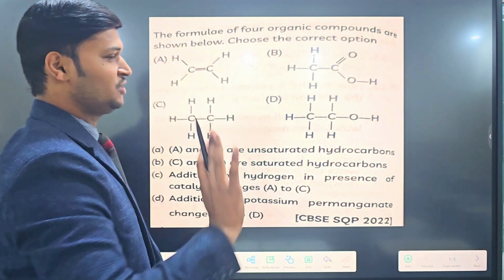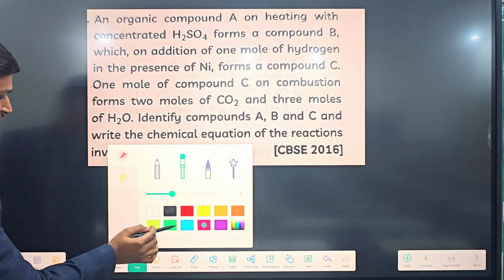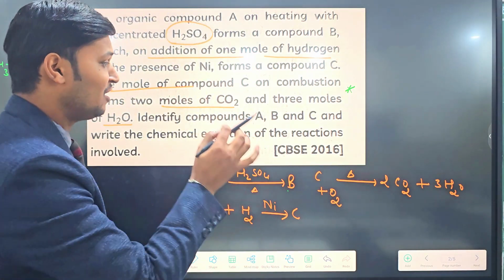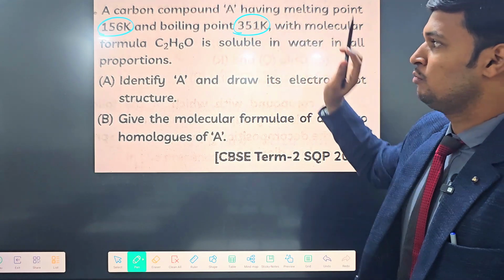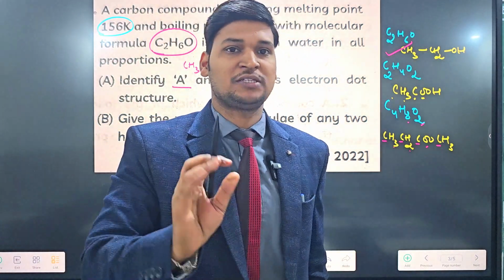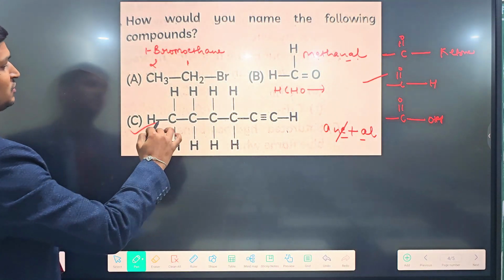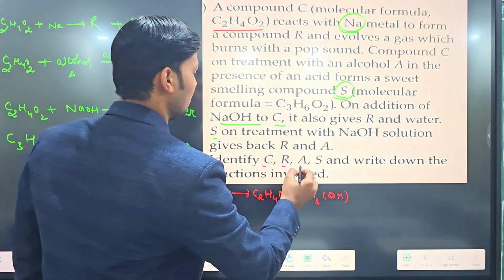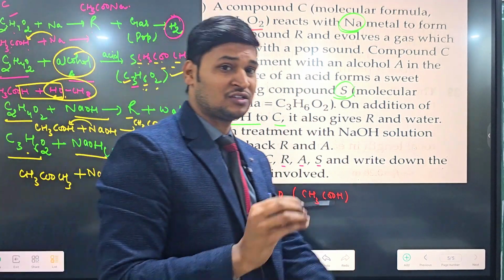Top Must-Know Questions for Board Exams 2025: Carbon & Its Compounds Class 10th Chemistry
Are you ready for your Board Exams 2025? In this video, I've covered the most important and frequently asked questions from the chapter Carbon & Its Compounds for Chemistry. These key questions will help you ace your exams and boost your preparation. Whether you're revising or just starting, this guide will give you the perfect edge to succeed. Watch till the end for expert tips and insights to tackle every tricky question with confidence. Let’s make 2025 your best year yet!"